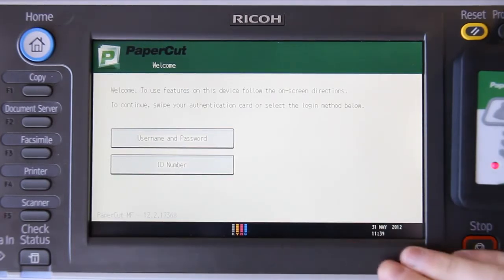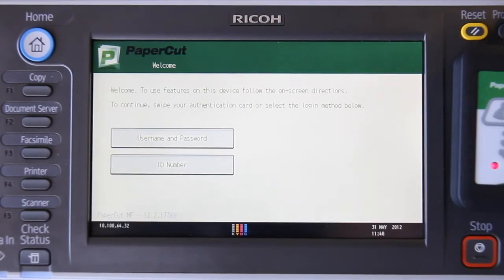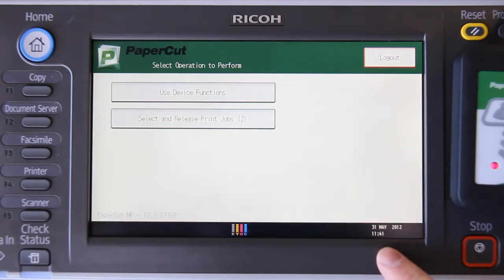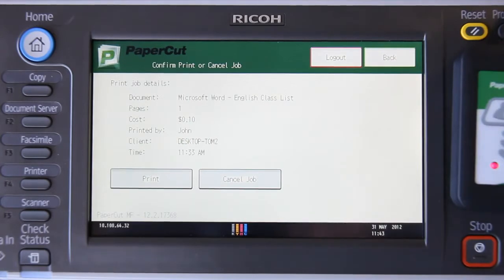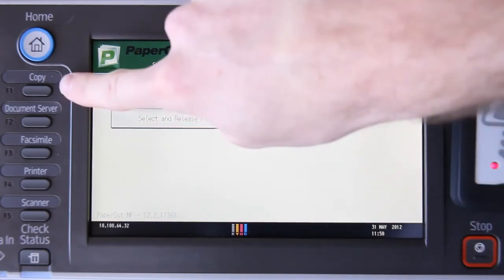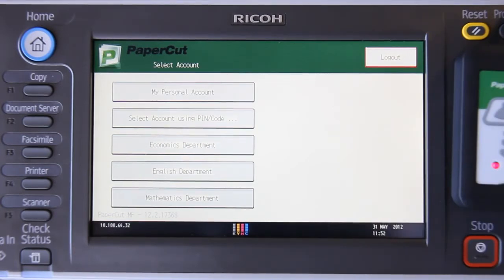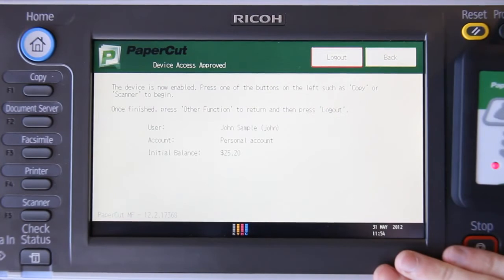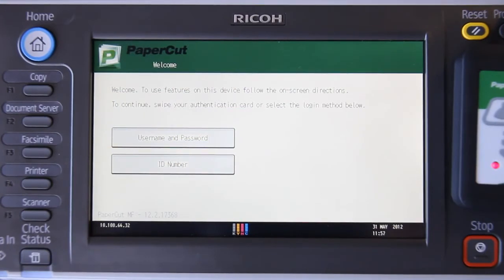PaperCut MF - Ricoh Embedded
Application Tour of PaperCut MF